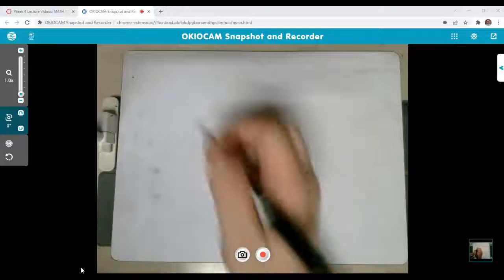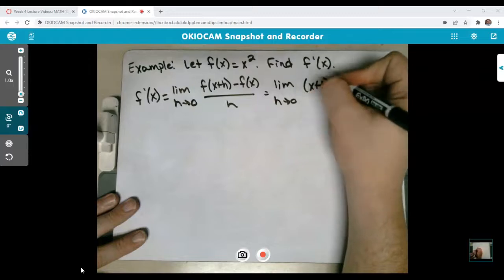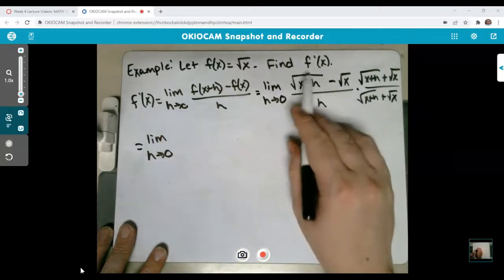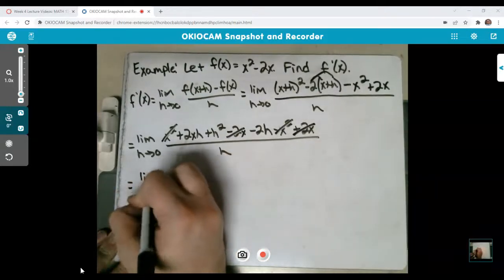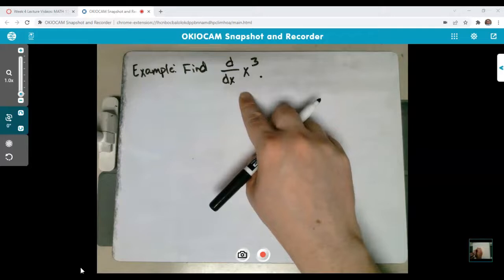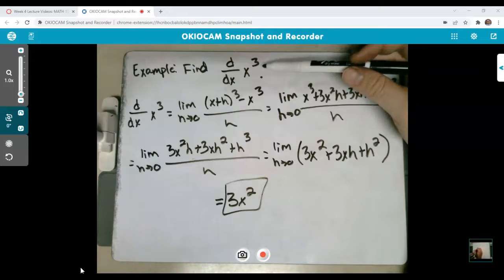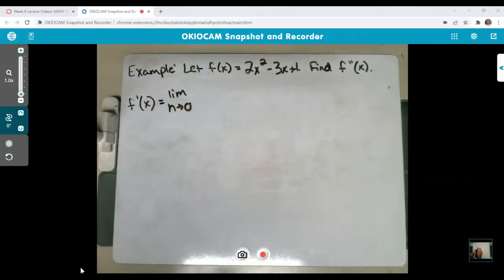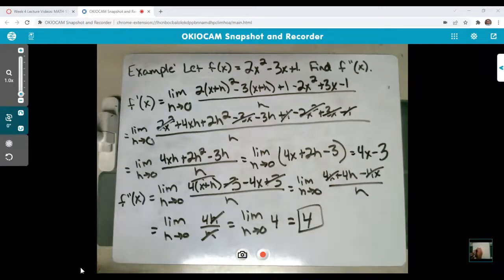The Derivative as a Function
In this video, we continue our discussion of derivatives by defining the derivative as a function. Topics covered include the definition of a derivative function, other notations for the derivative, and higher-order derivatives.